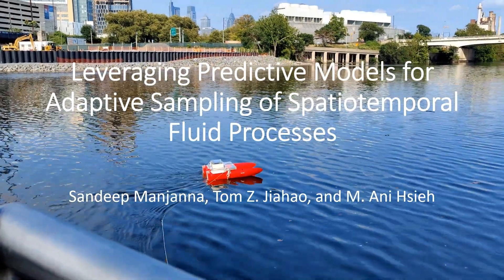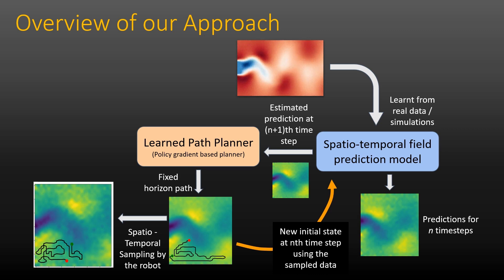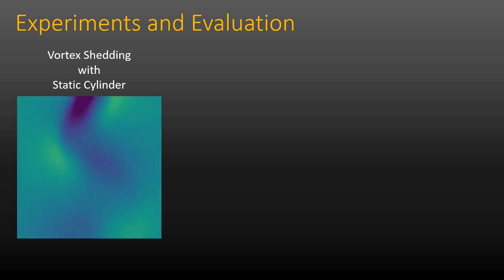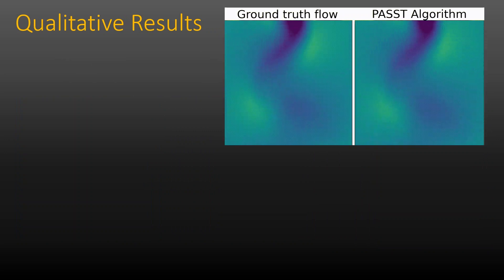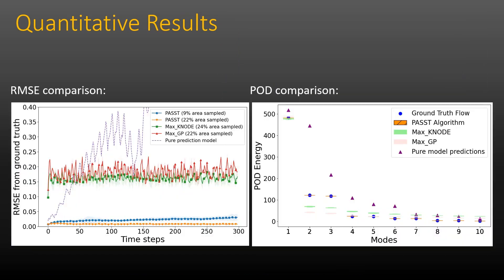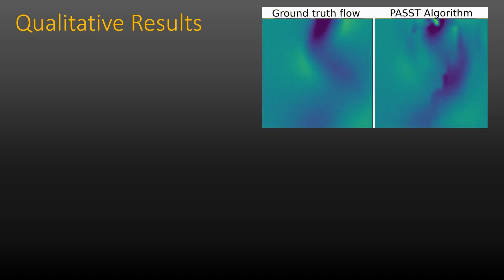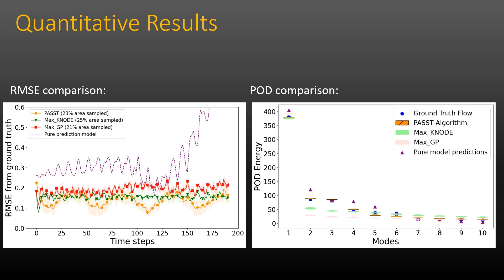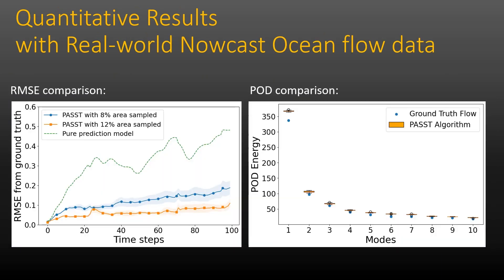Leveraging Predictive Models for Adaptive Sampling of Spatiotemporal Fluid Processes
We present PASST: Predictive-model based Adaptive Sampling of SpatioTemporal processes, an adaptive sampling algorithm, for autonomous monitoring of fluid processes. PASST integrates a predictive fluid model with adaptive sampling to plan paths for autonomous vehicles to efficiently and persistently monitor spatiotemporal processes in a given region of interest. The predictive model informs the sampling algorithm to plan for better paths, while the sampled data enable more accurate predictions by feeding the predictive model with accurate and up-to-date measurements. For the predictive model, we use Knowledge-based Neural Ordinary Differential Equations (\emph{KNODE}), which is orders of magnitude smaller in size than the training data and runs much faster than direct numerical simulations of the fluid dynamics. For path planning, we use a reinforcement learning (RL) based planning algorithm that uses the field predictions as reward functions. We evaluate our algorithm on both numerically simulated fluid data and real-world nowcast ocean flow data that are not in the training repertoire of the learned models to illustrate sampling efficiency over long time horizons. We also compare the results with baseline sampling methods.